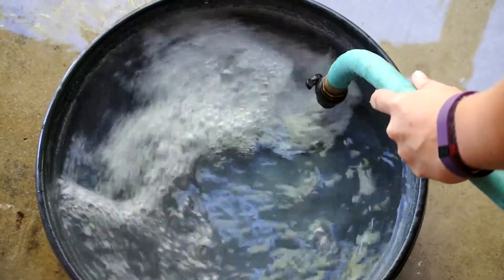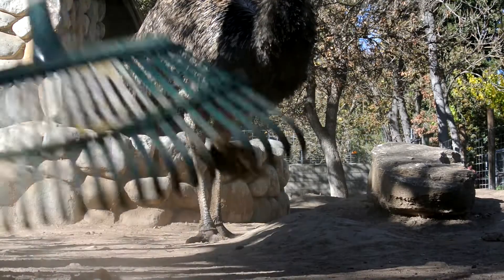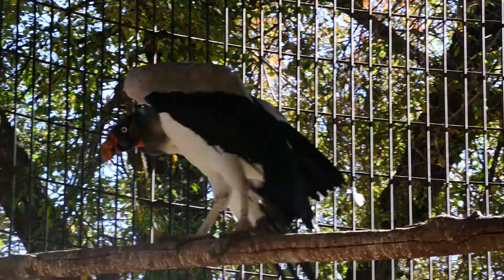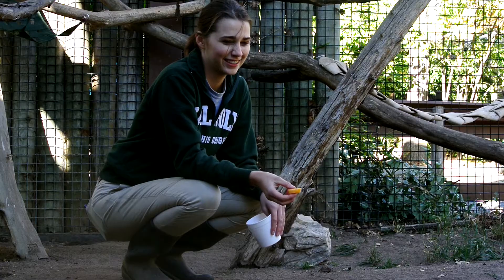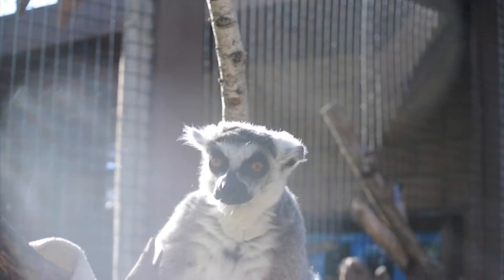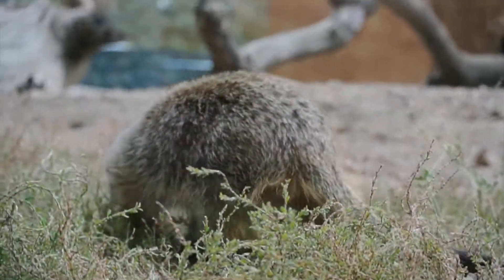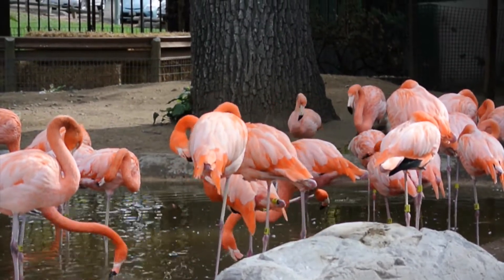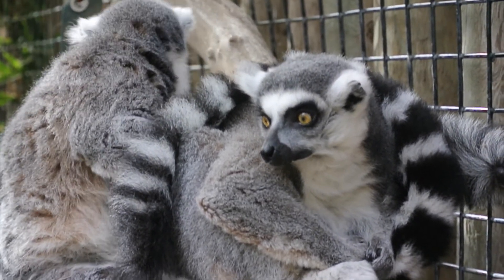Charles Paddock Zoo Internship Project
Documenting my intern experience at the Charles Paddock Zoo. Atascadero, CA. Fall 2017.

All music Credit to Relaxing Music: "Background Music | 10 Minutes"